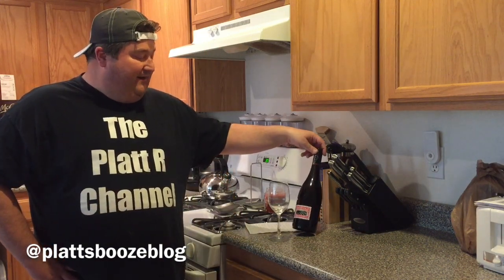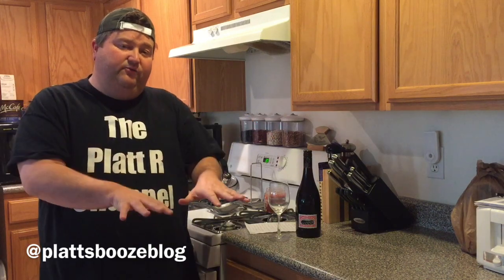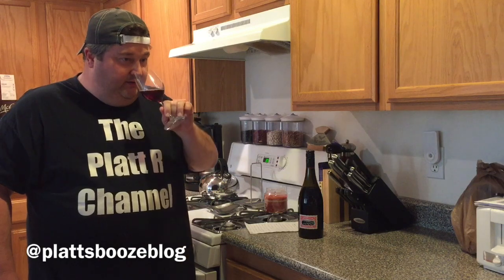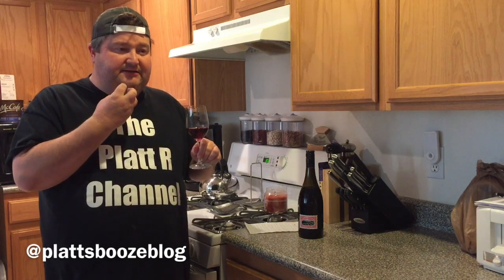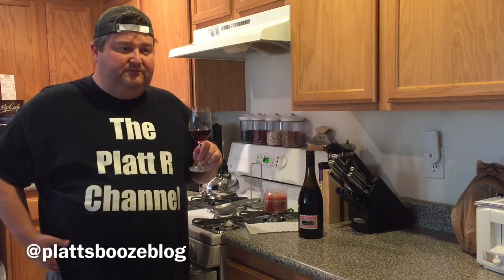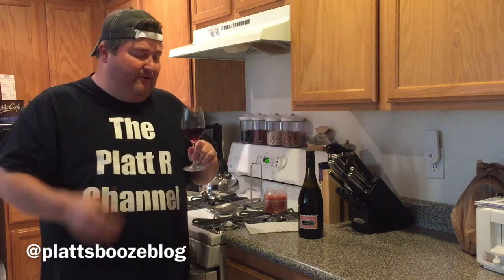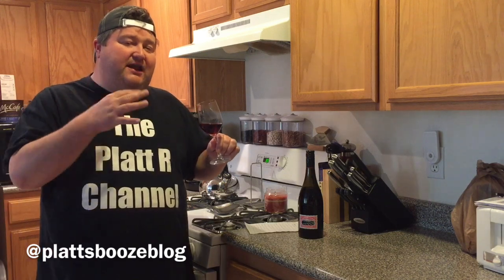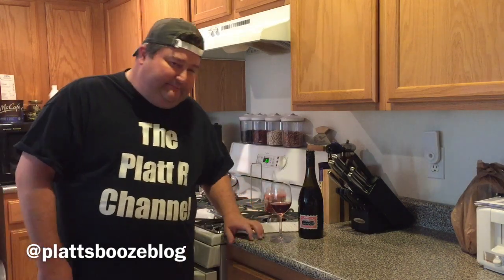Wine Series: Willamette Valley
We wrap up the section of the Wine Series on AVA's by discussing the Willamette Valley in Oregon. To go along with the most popular grape in the region, I try an Eco-friendly Pinot Noir.

Wine in the video: 2014 Benton-Lane Pinot Noir